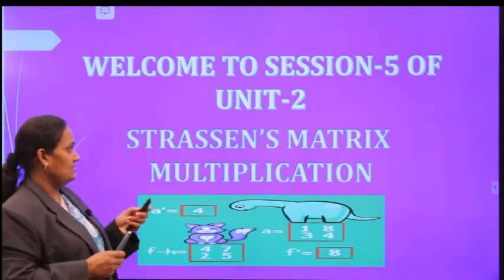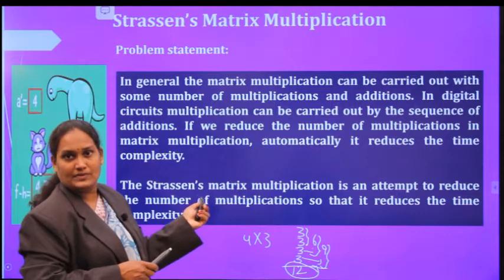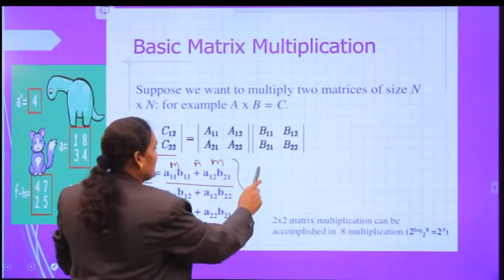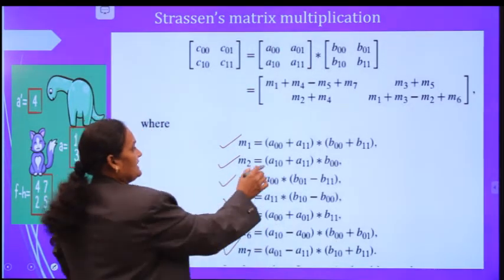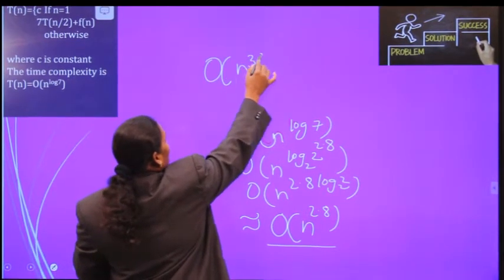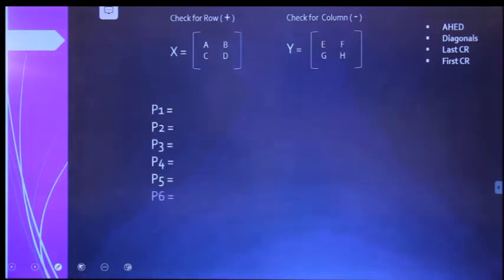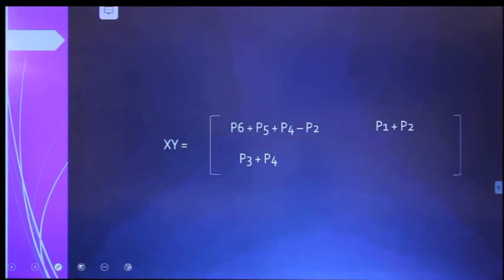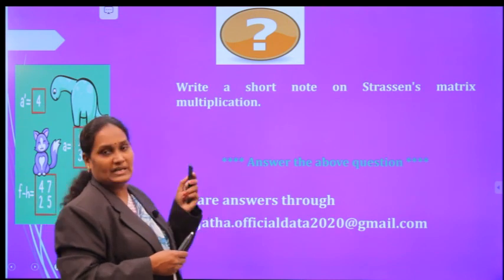UNIT-2 SESSION-5 STRASSENS MATRIX MULTIPLICATION